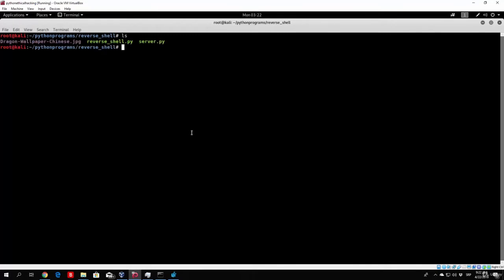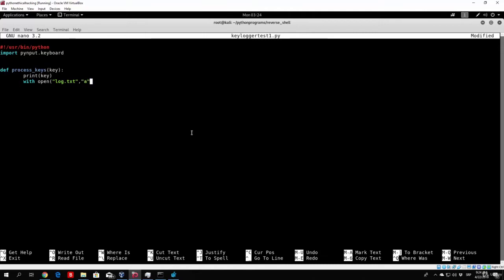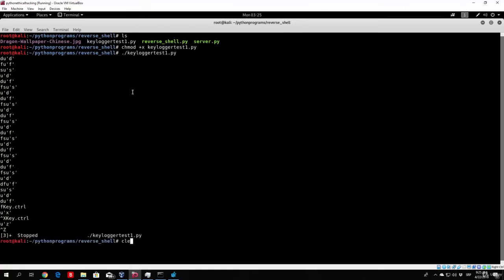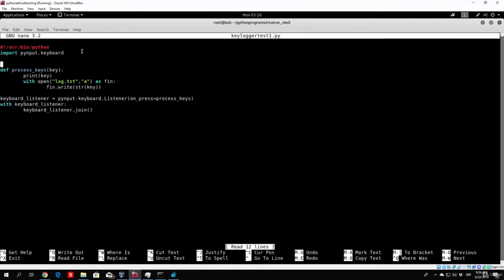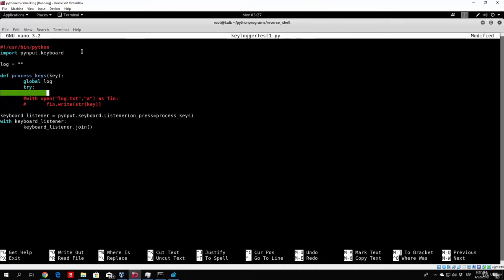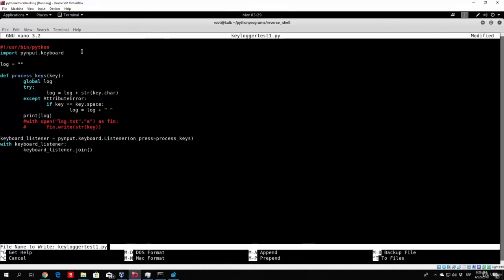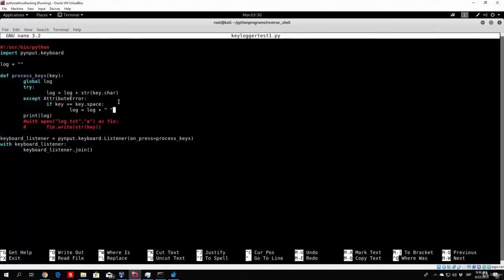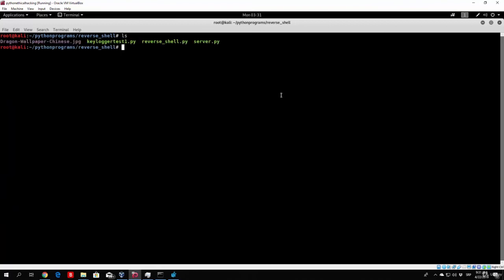2 Printing space character